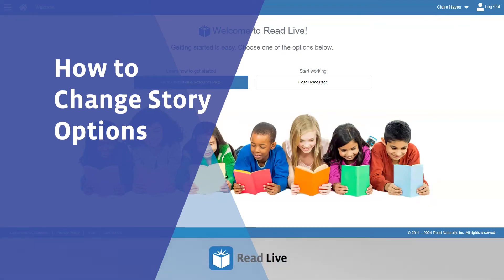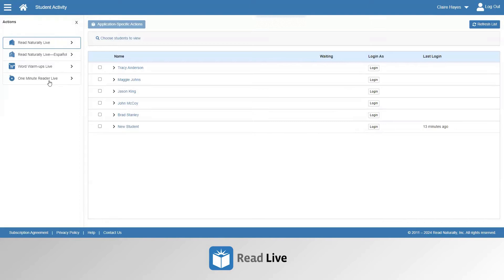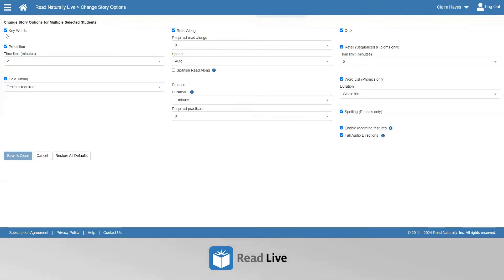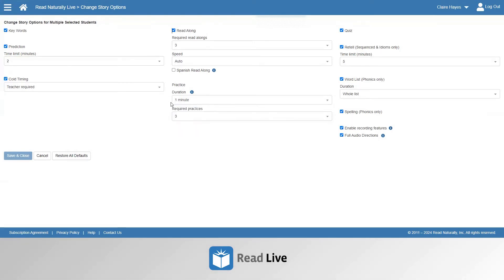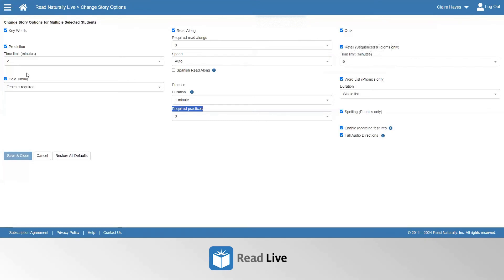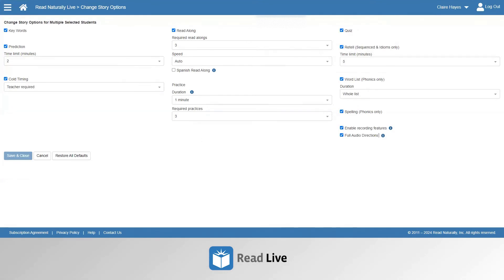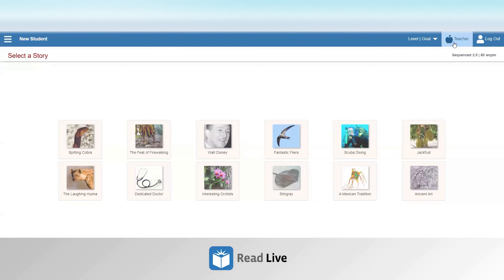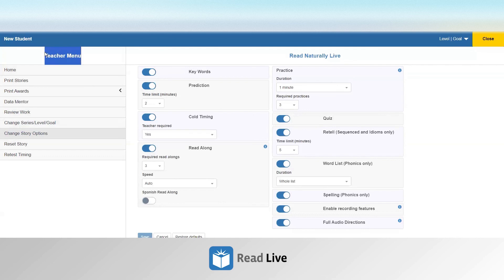Read Naturally Live: How to Change Story Options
Many of the steps in Read Naturally Live can be customized to fit the needs of individual students. This video demonstrates how you can turn off steps, allow independent cold readings, adjust the number of read alongs, and change the duration of practices and hot timings.